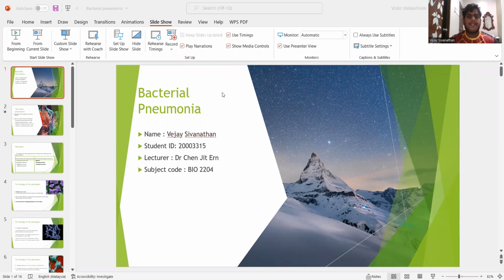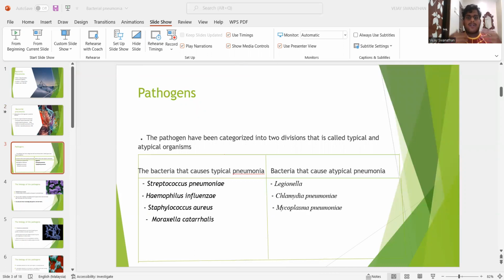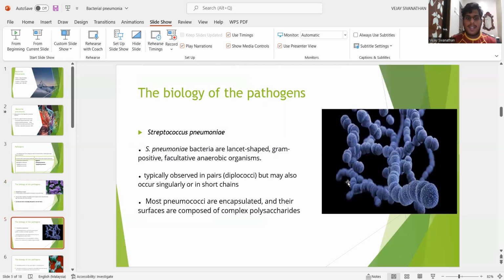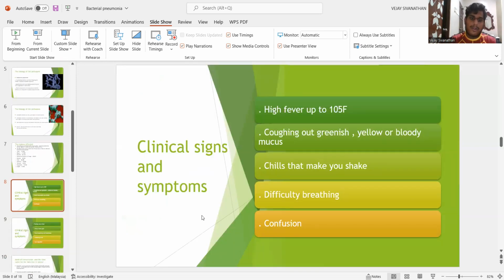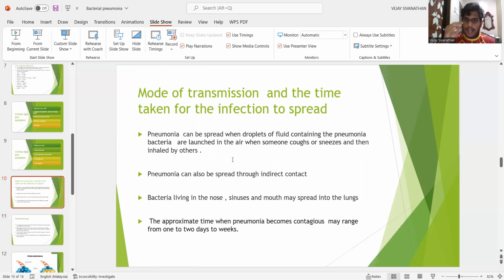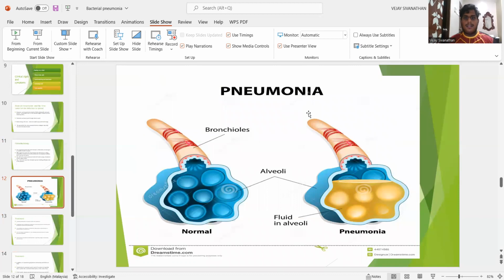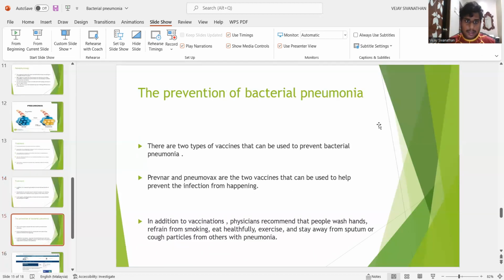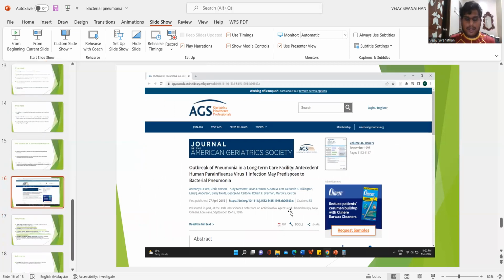Bacterial Pneumonia Presentation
This is my presentation on Bacterial Pneumonia .